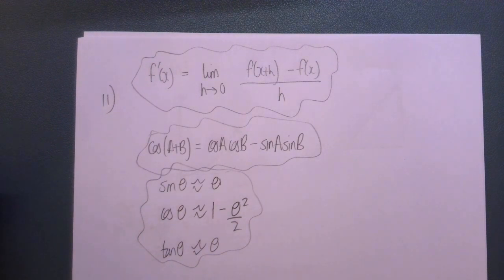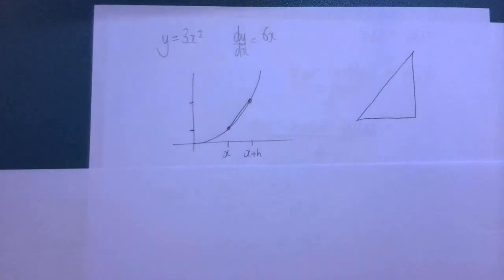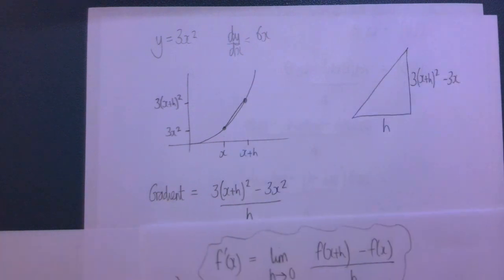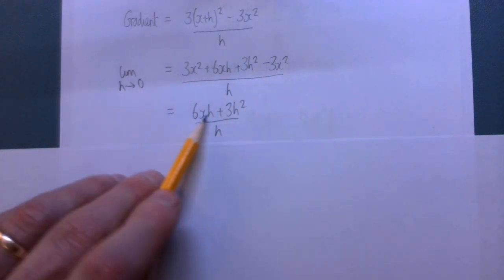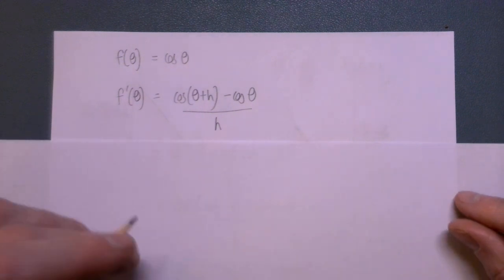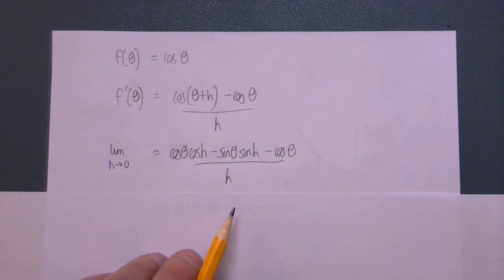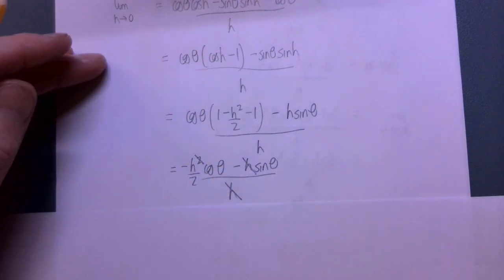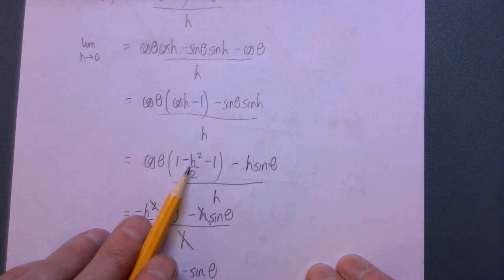Practice Set 1 Paper 2 Question 11